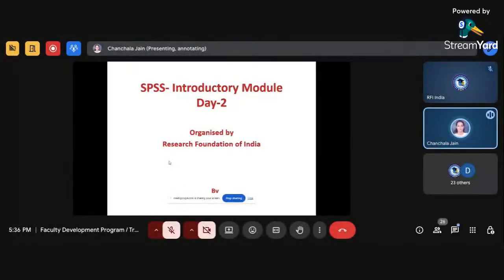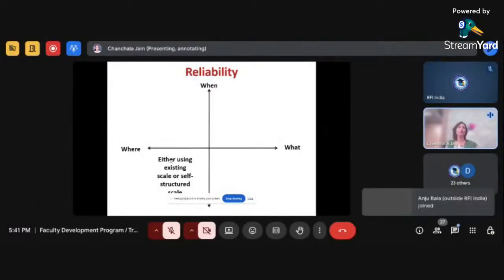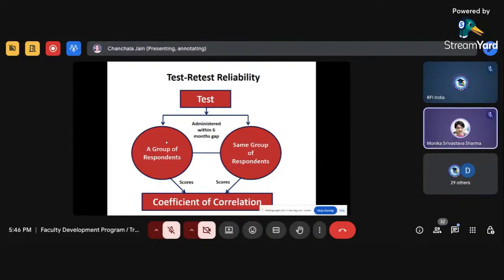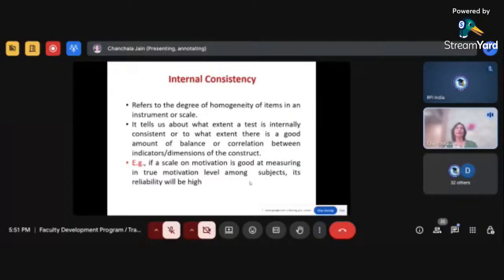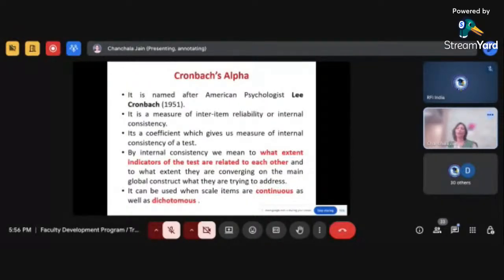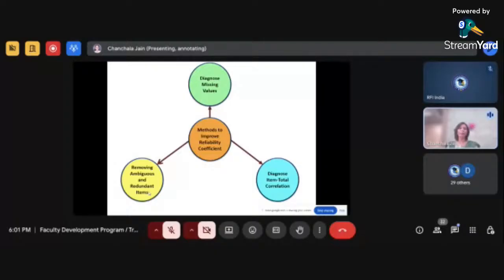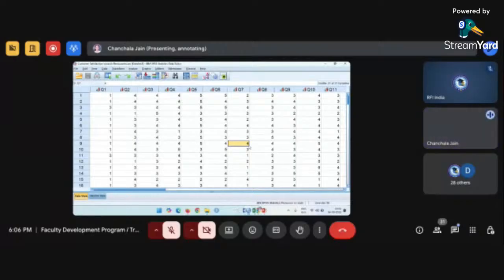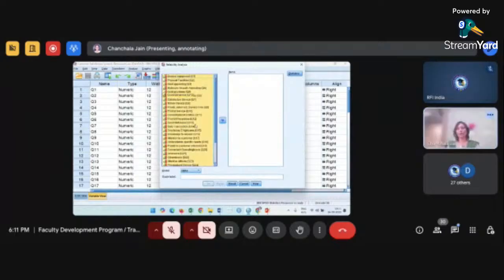Day-2 Normality and reliability of Data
FDP/Training Program